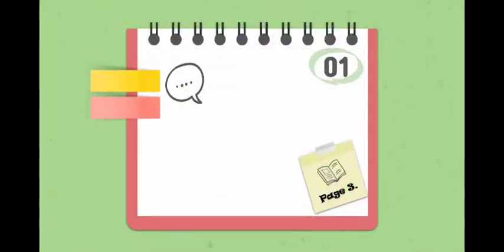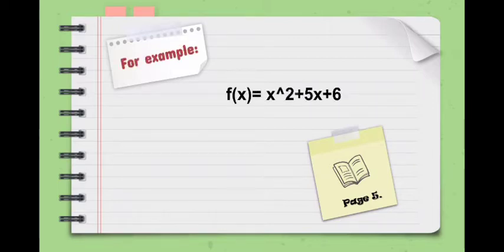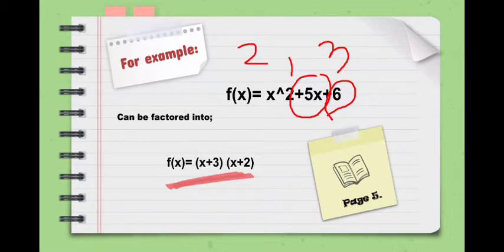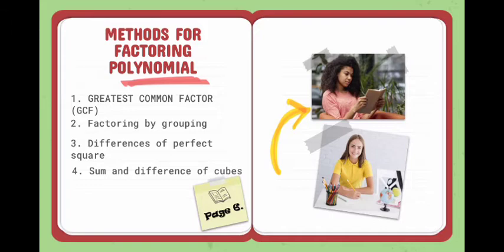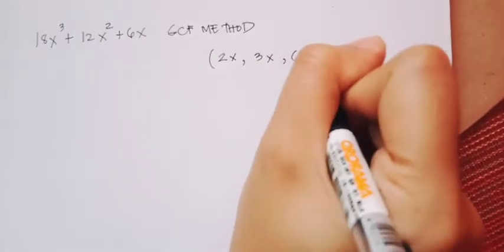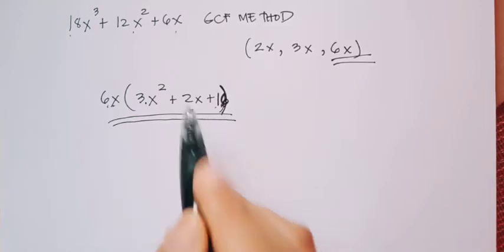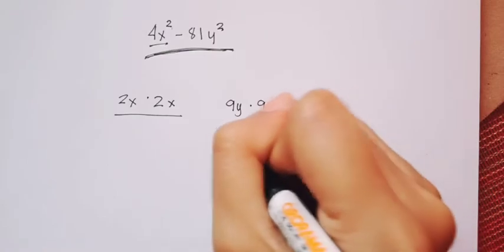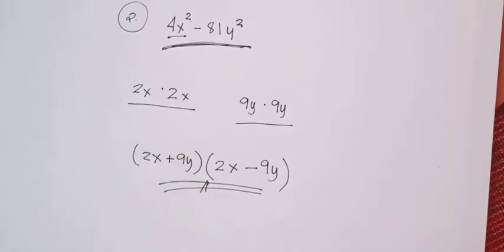TUTORIAL VIDEO_FACTORING A POLYNOMIAL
i hope you'll like it and u can learn something from my vids♥️♥️♥️